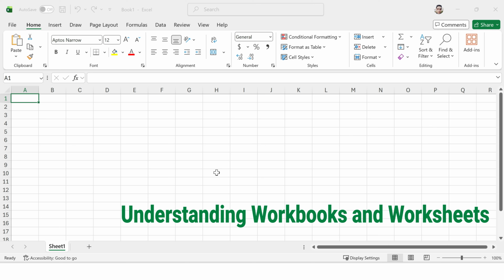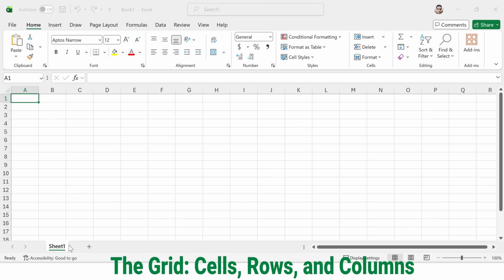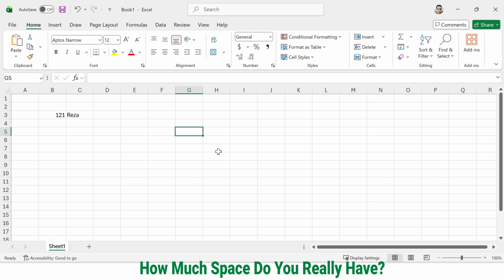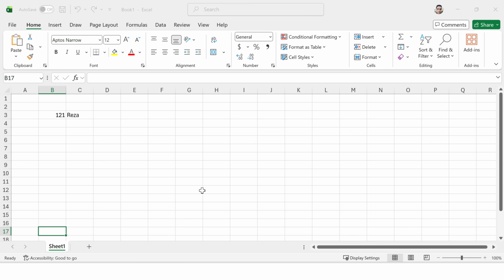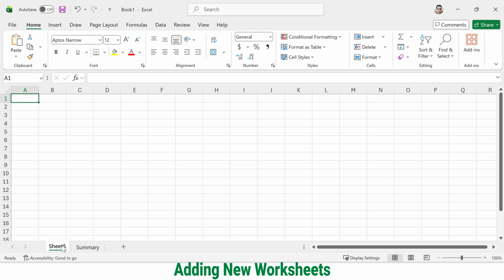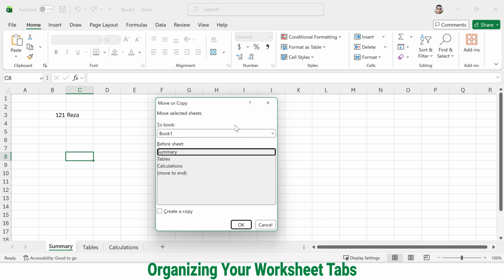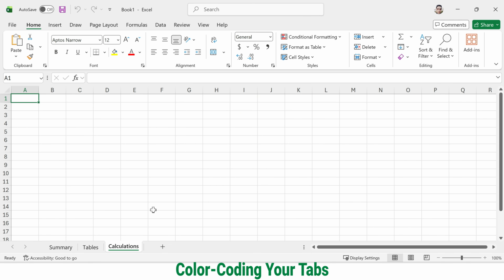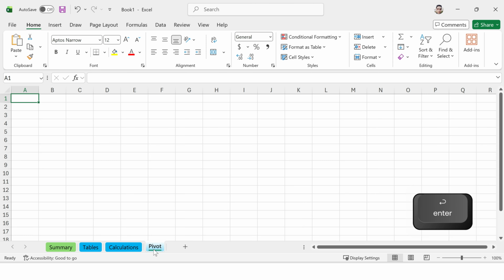Excel Workbooks vs Worksheets | What’s the Difference?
Workbooks & Worksheets in Excel. How Excel’s workbooks and worksheets really work — from navigating millions of cells to organizing your tabs.

Perfect for beginners or anyone who wants to work smarter, faster, and cleaner.

📑 Video Index:
00:00 - Understanding Workbooks and Worksheets
00:44 - The Grid: Cells, Rows, and Columns
01:35 - How Much Space Do You Really Have?
02:30 - Renaming Your Worksheets
02:54 - Adding New Worksheets
03:32 - Organizing Your Worksheet Tabs
04:33 - Color-Coding Your Tabs
05:08 - One Last Shortcut